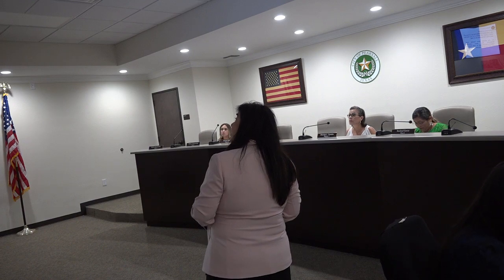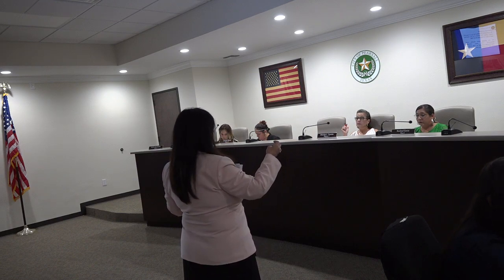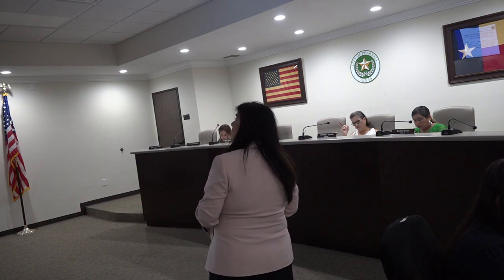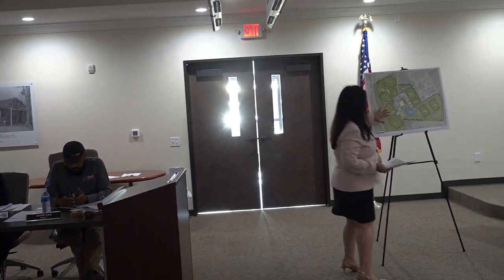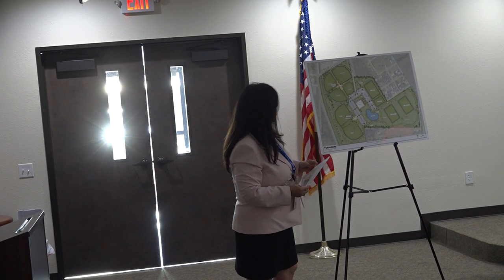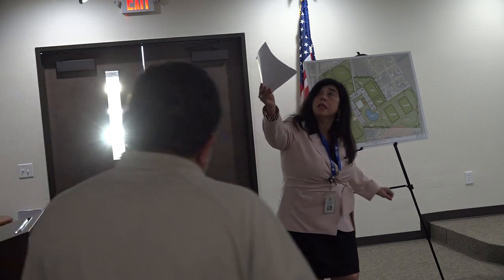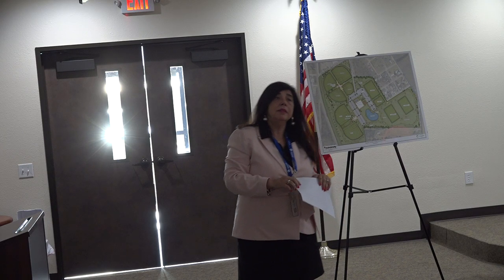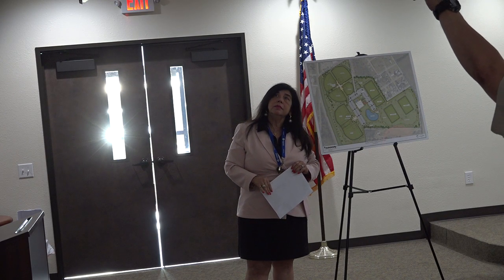June 11, 2024 Regular Meeting Part 2